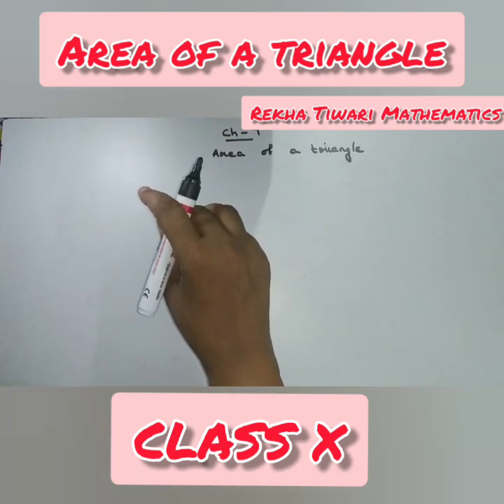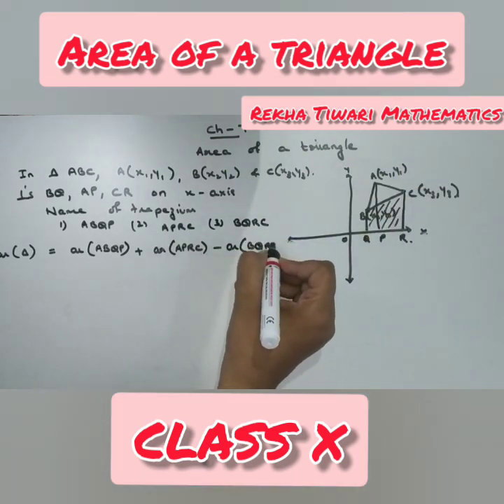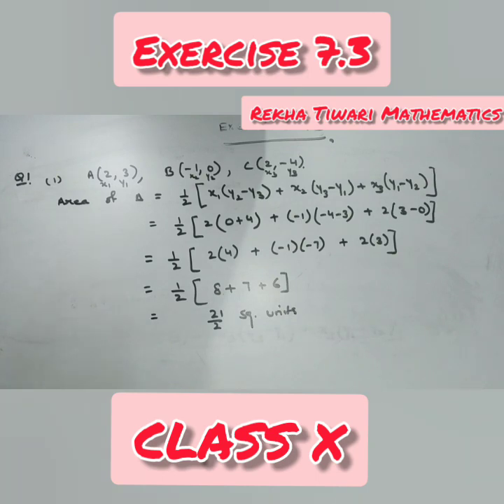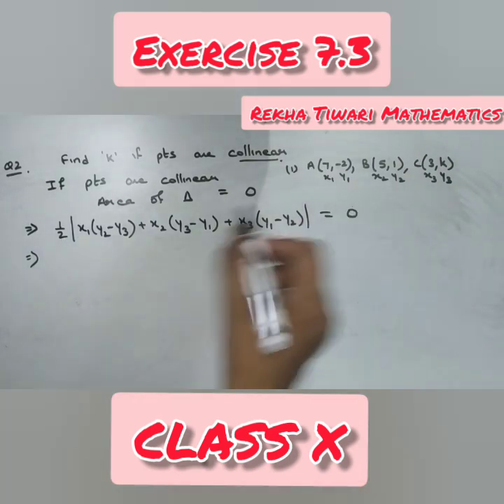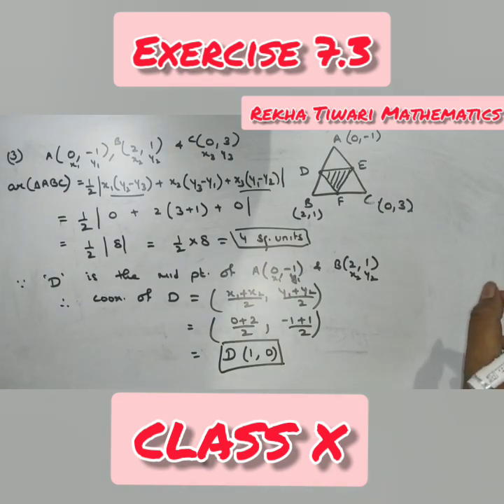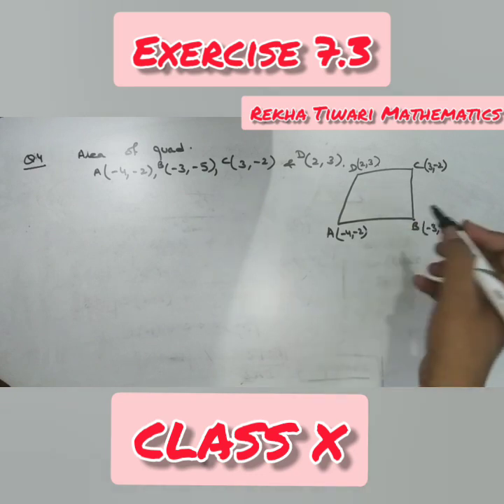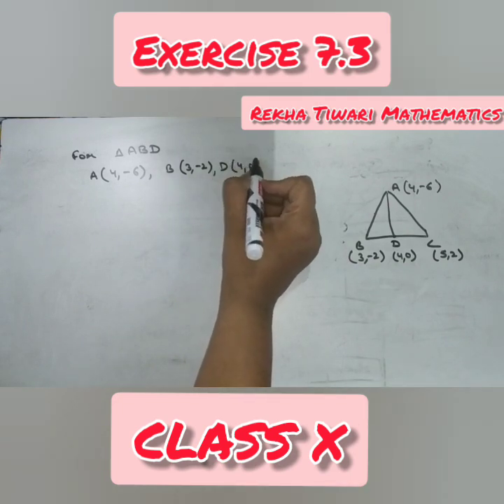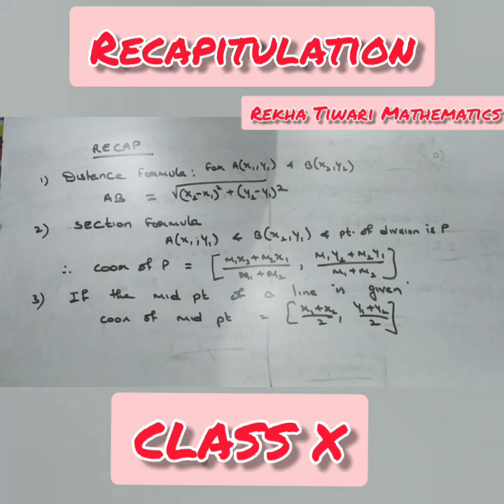Chapter 7, exercise 7.3(class 10)